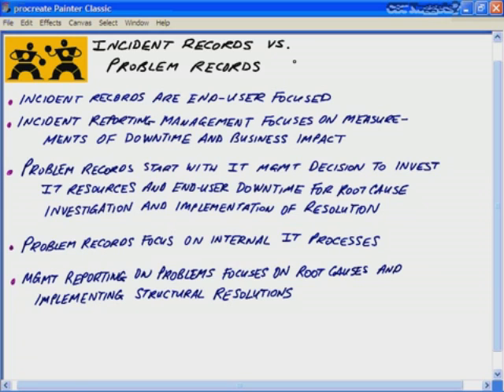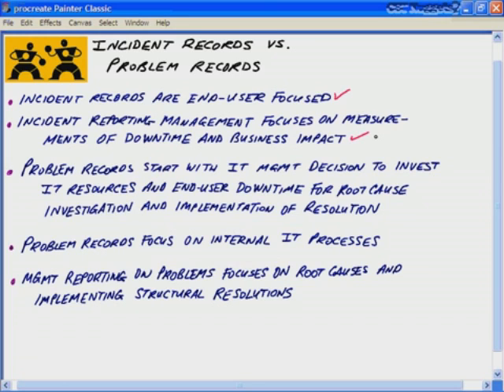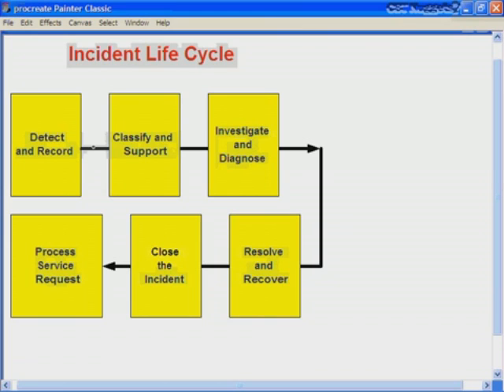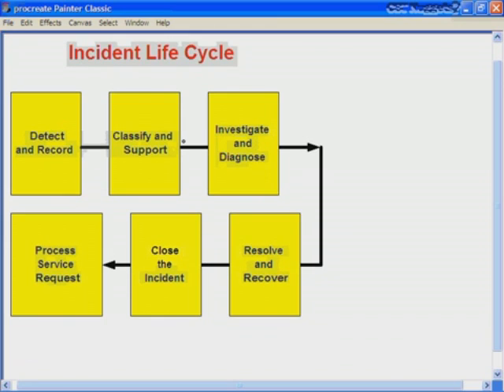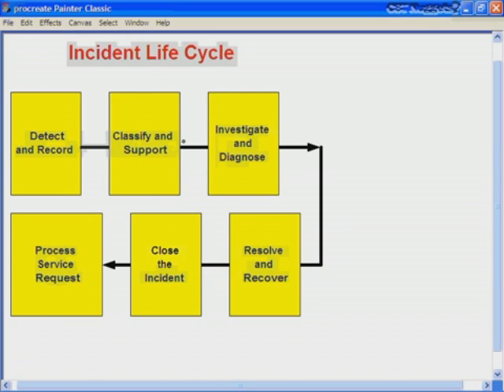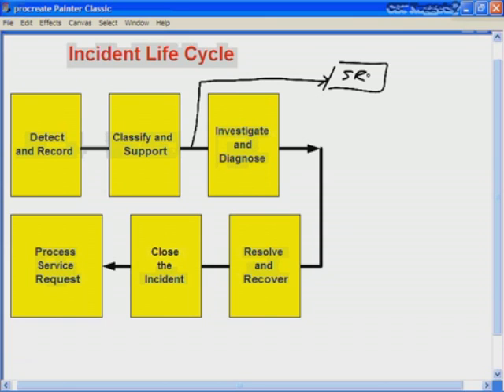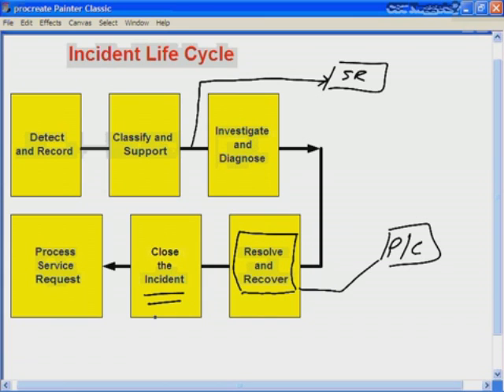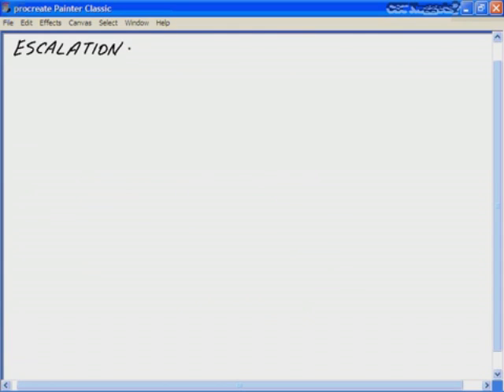ITIL v3 5-Incident Management 2 ° Parte